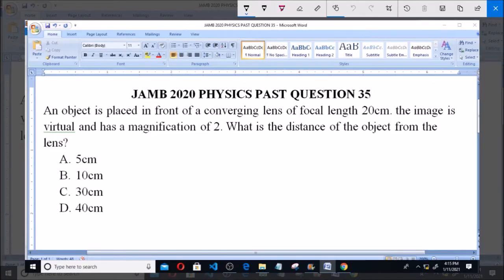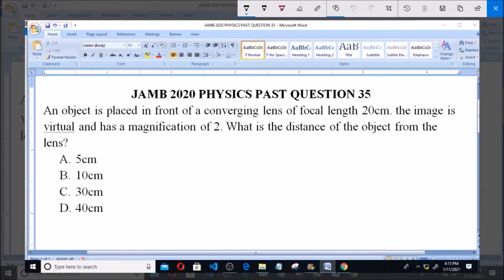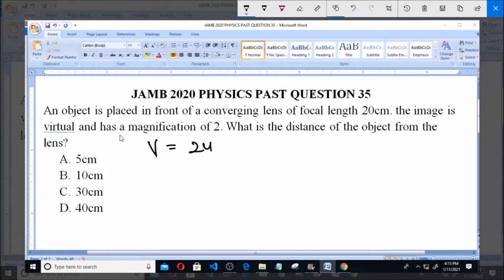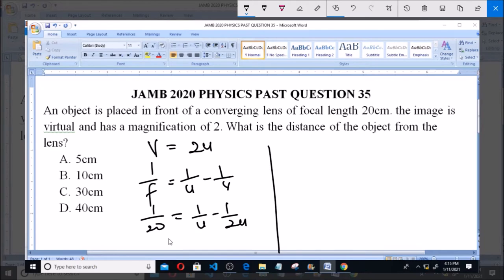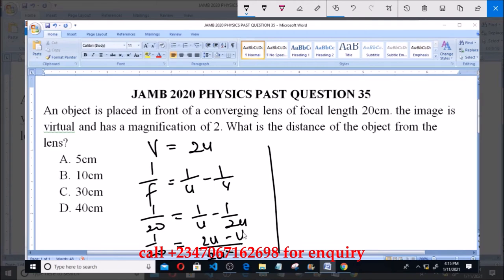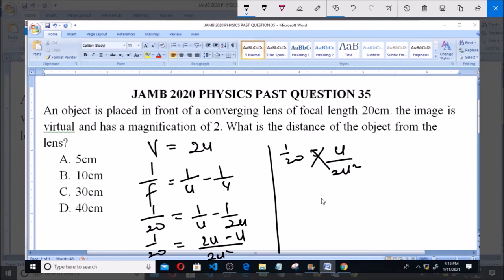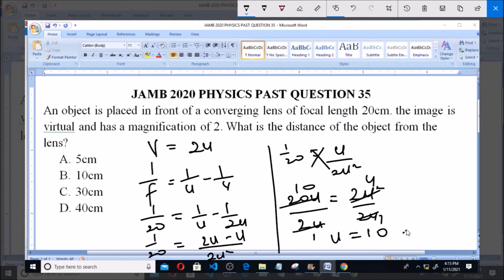JAMB 2020 PHYSICS PAST QUESTION 35 Converging Lens